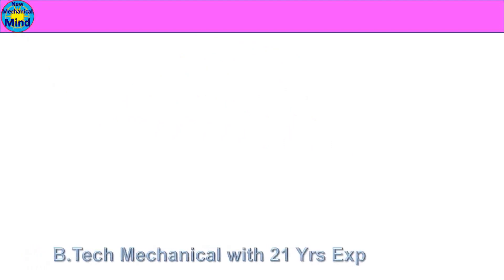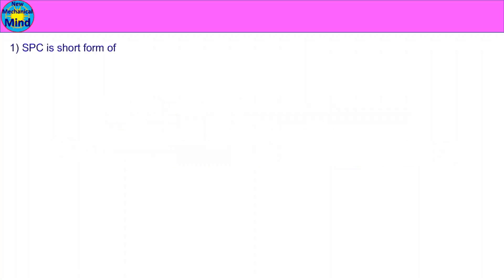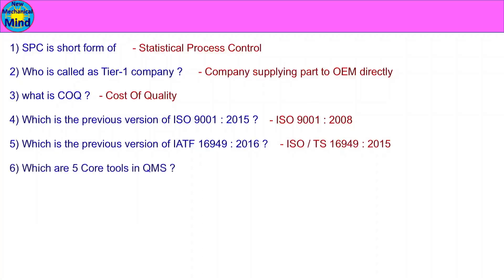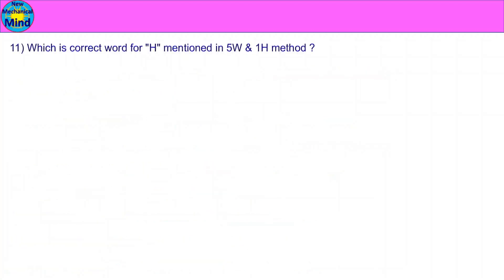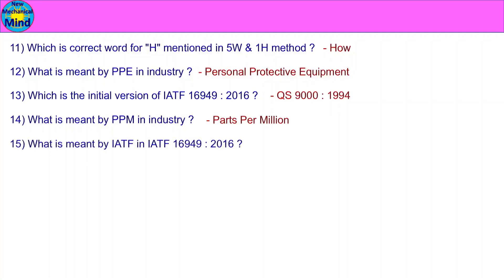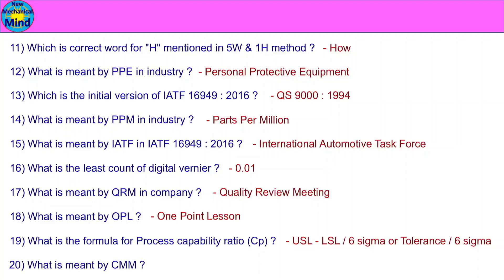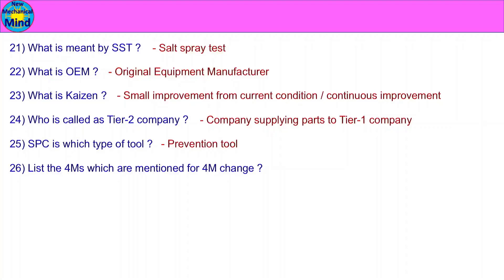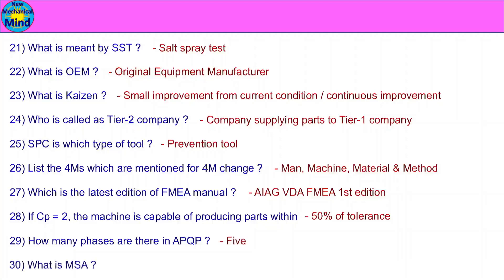List of interview questions and answers | part-1 | explained in tamil | New mechanical mind